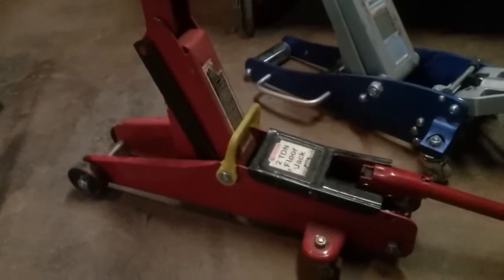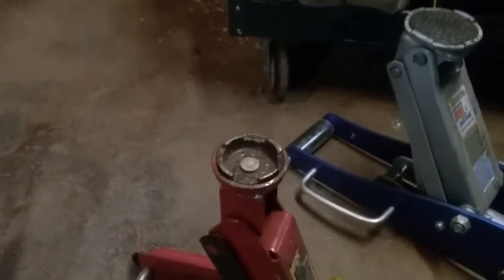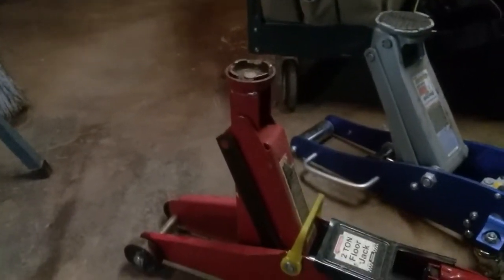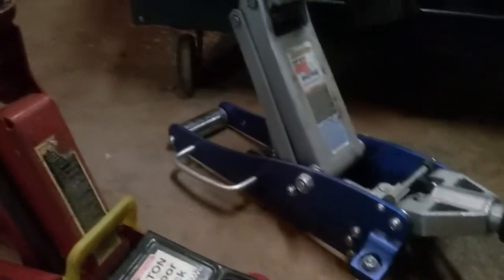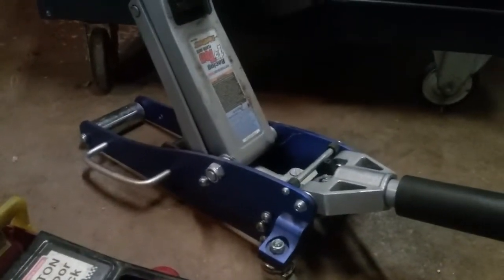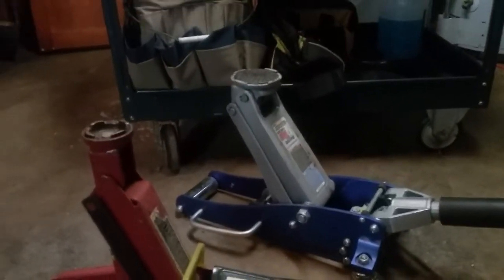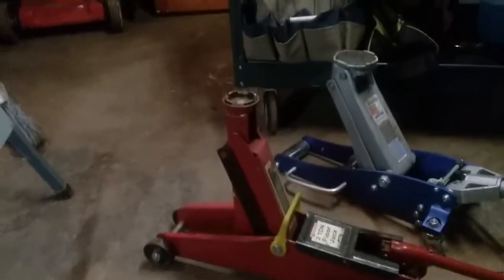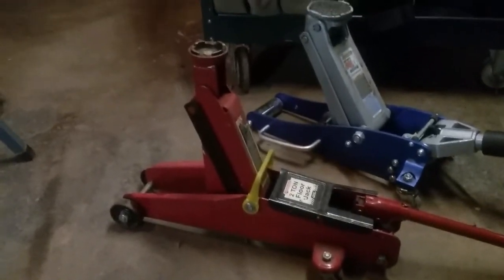Harbor Freight 2 ton trolley jack or 1.5 ton aluminum racing jack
Side by side compariso